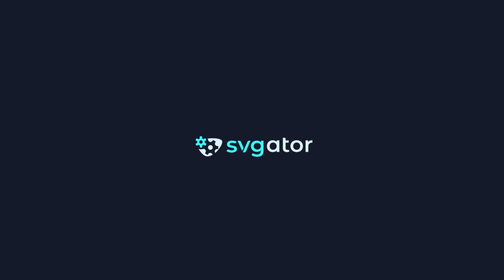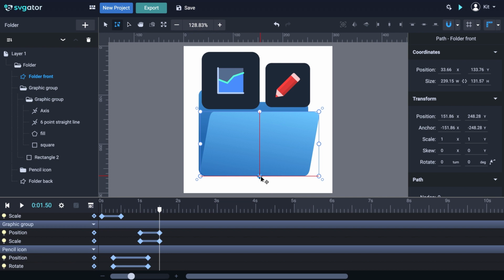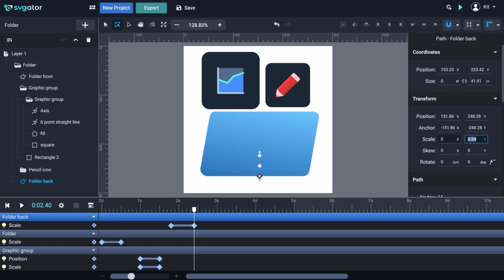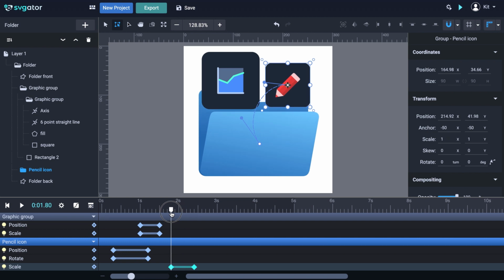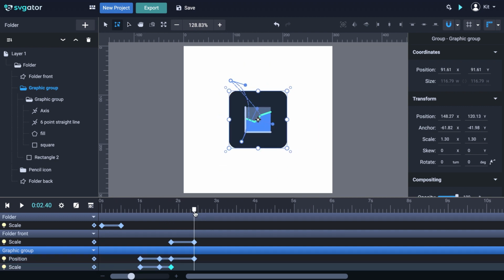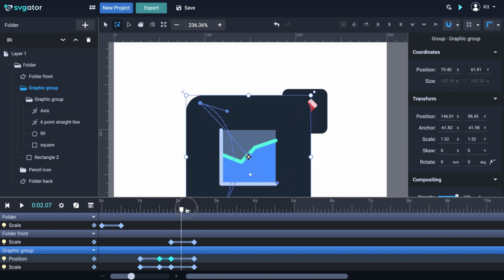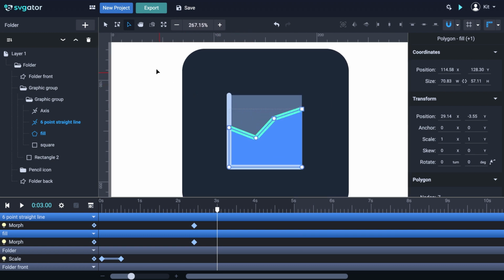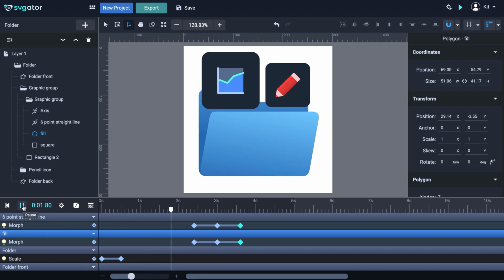Create a Morph Animation | SVGator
Learn how to create a morph animation

In this tutorial, you will learn how to:

✅Create a morph animation
✅Change the layers' order
✅Create a follow-path animation
✅Change the origin point's position

And more :)

Got questions?